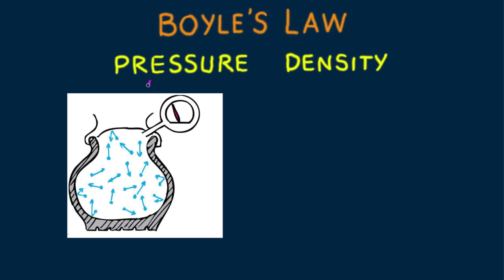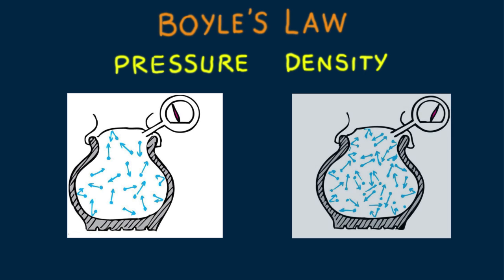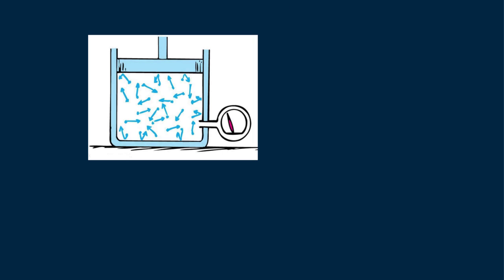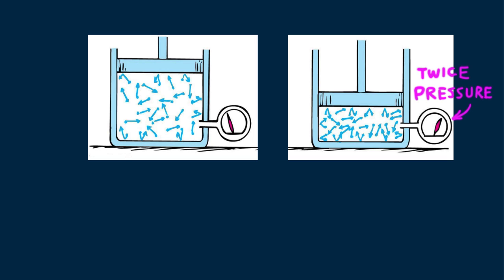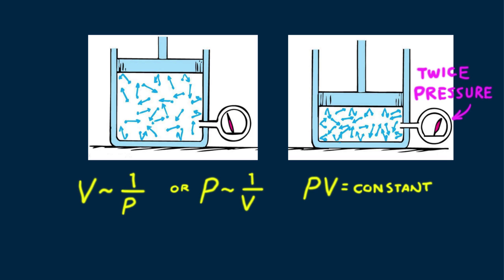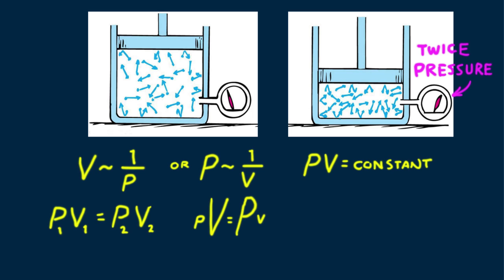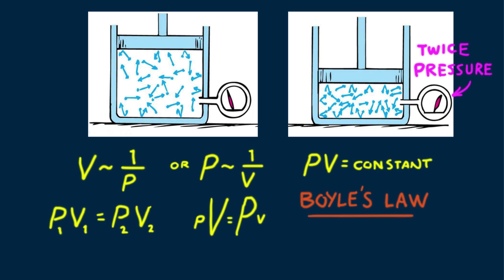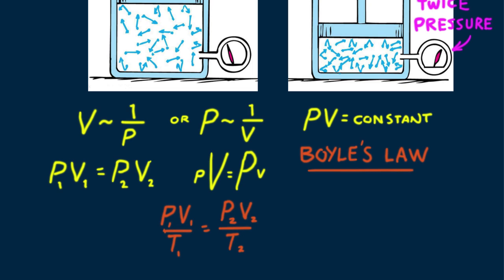Hewitt-Drew-it! PHYSICS 66. Boyle's Law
Paul shows a simple derivation of the gas law.